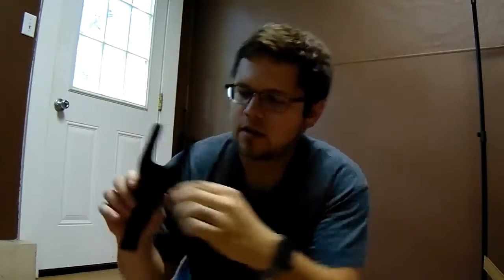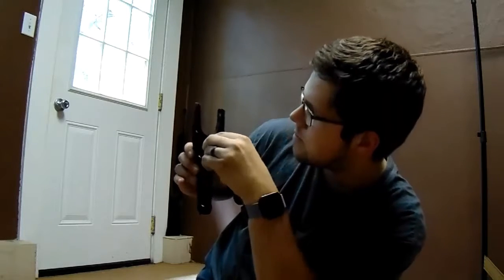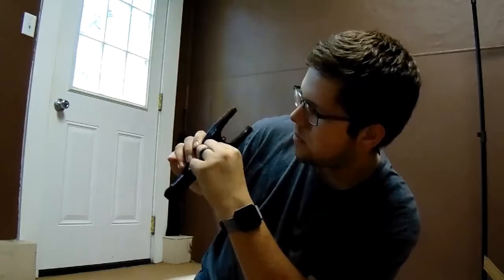Whole Story of Fixing the FR-S (EVERY 86 OWNER NEEDS TO KNOW THIS!)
Just the whole story of how it broke and what I had to buy to fix the FR-S. FIX IT BEFORE IT HAPPENS TO YOU!